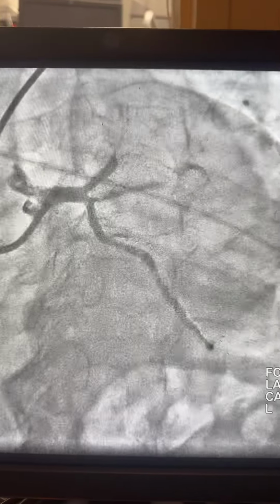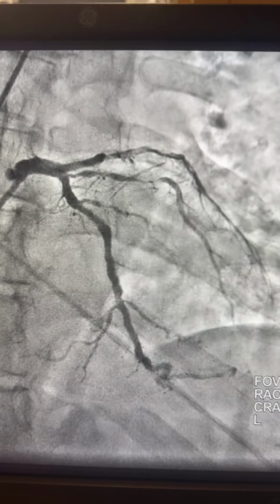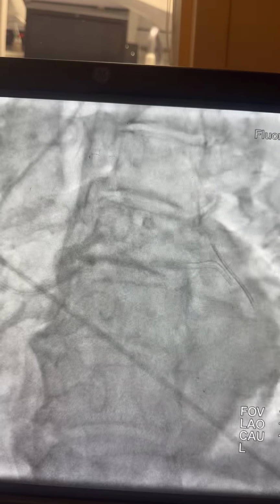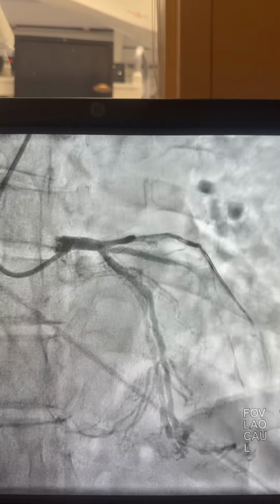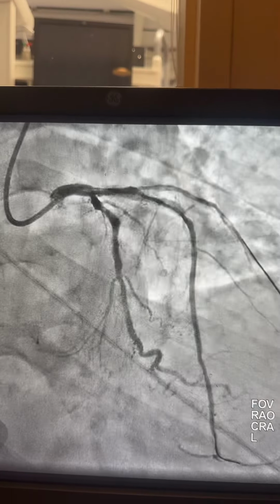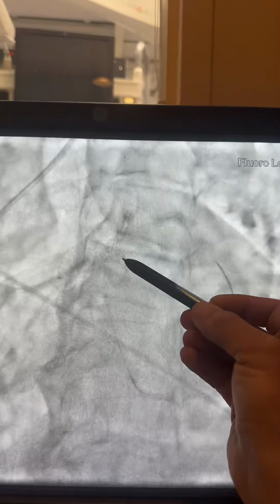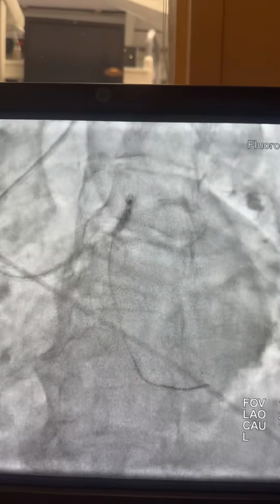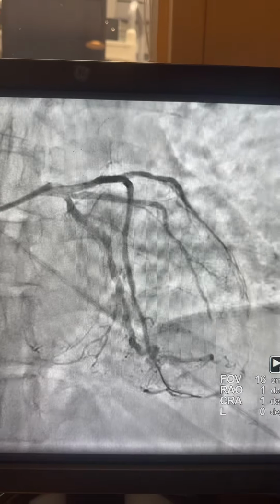Too Risky for bypass Surgery? Life-Saving Complex multi vessel PCIs! Advanced PCI Techniques!